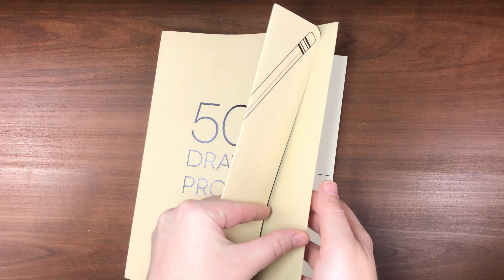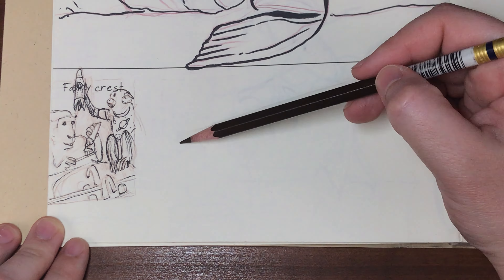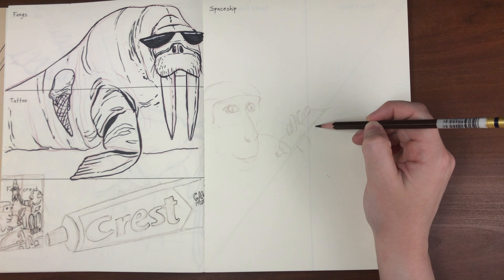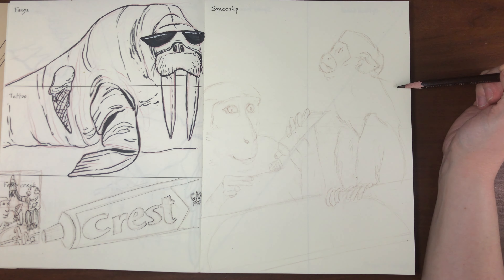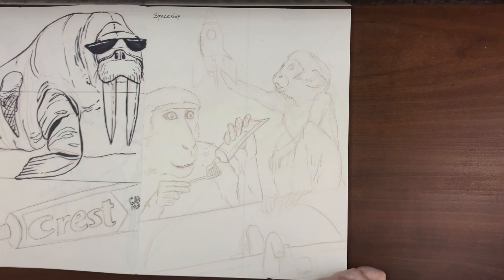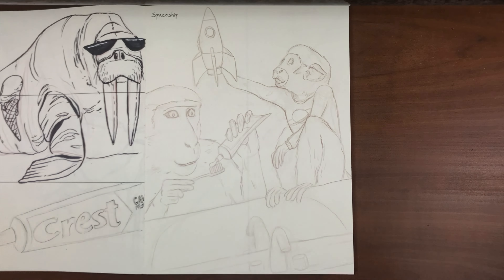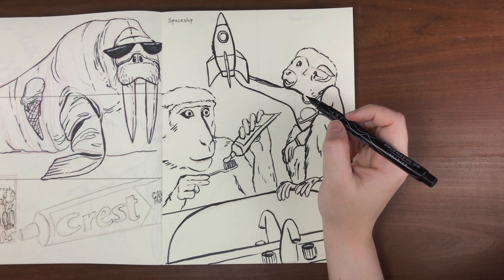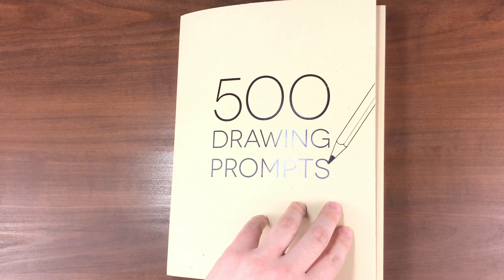Animal Astronauts and Animal TOOTHPASTE?! 500 Drawing Prompts #4 | Animal Sketching Session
Today I started with the prompts family crest and spaceship and it transformed into a wholesome and sweet little scene! Check out my process for creating this sketch incorporating these prompts from THE 500 Drawing Prompts Book!

If you are curious or want to know any of the supplies or programs I’m using in this video, be sure to check out my affiliate links at the bottom of the description to help support my channel! (:

Ink Brush Tip Pen
Col Erase Pencils
Pencil Sharpener
Copic Multiliners
White Gel Pen

SOURCES!

Keyword Tags
500 drawing prompts flip through,500 drawing prompts book,kasey golden 500 prompts,kasey golden 500 prompts list,art challenges to do when your bored,kasey golden series,drawing prompt challenge,sketchbook ideas,art challenge book,art challenge sketchbook,500 drawing prompts journal, chill sketching session,animal sketching session,silly walrus,ice cream tattoo,ink drawing ideas,animal astronauts,animal toothpaste